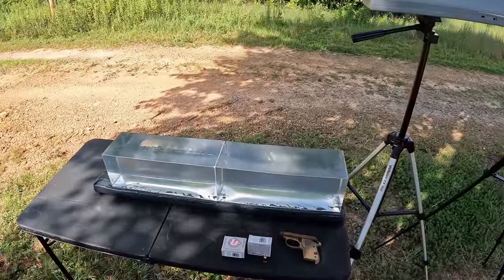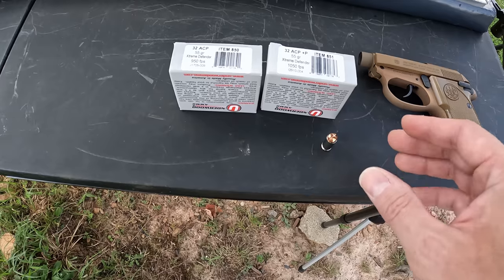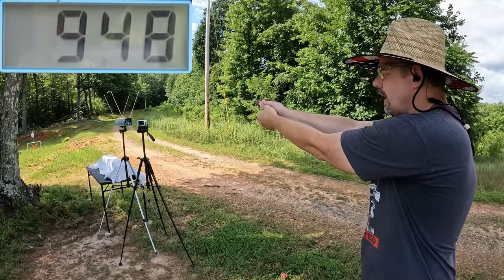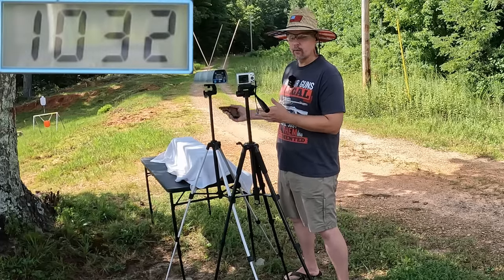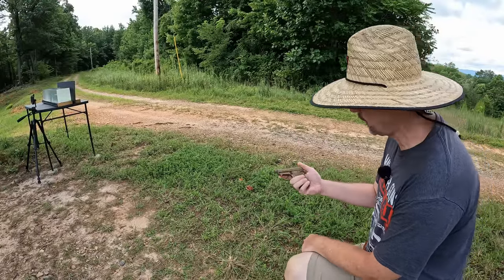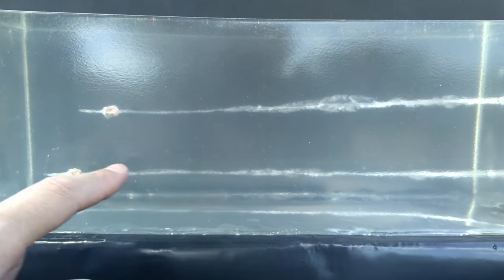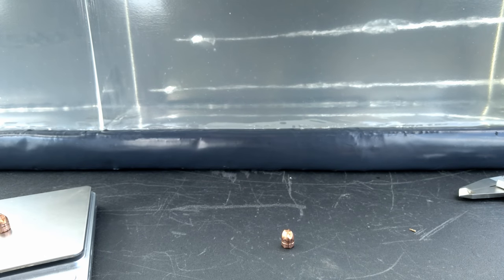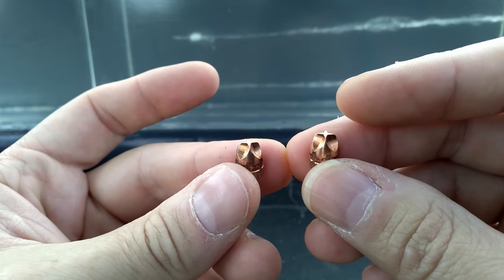💥👖Pocket Power!👖💥 Too SMALL for Self-Defense?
Testing out some Underwood Extreme Defender self-defense ammo in .32 Auto, using the Beretta 3032 Tomcat. Is this caliber too small for effective self-defense use or is .32acp plenty capable of doing the job?